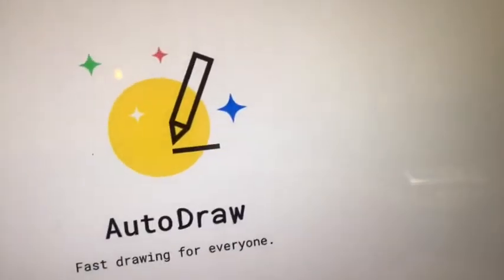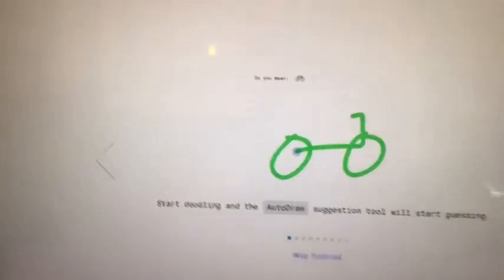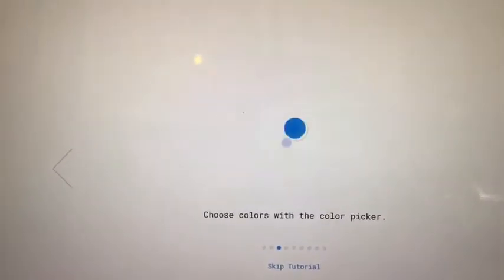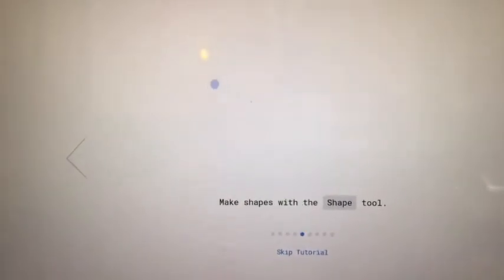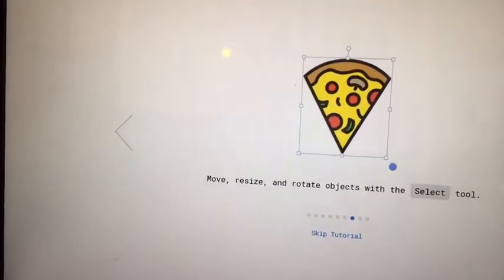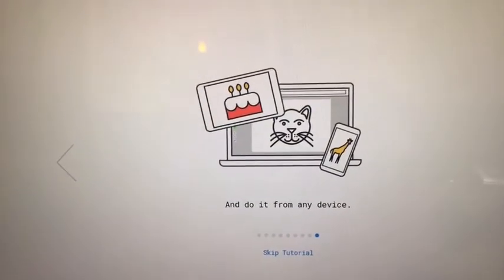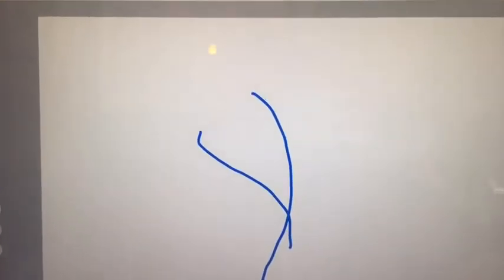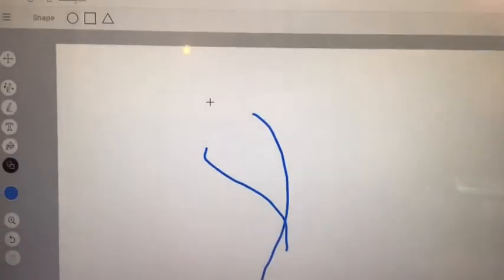Tech Tips for Non Tech People | Google Autodraw Can Make You An Instant Artist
In this video tip, Technology Expert Burton Kelso shows how you can create works of art with Google Autodraw